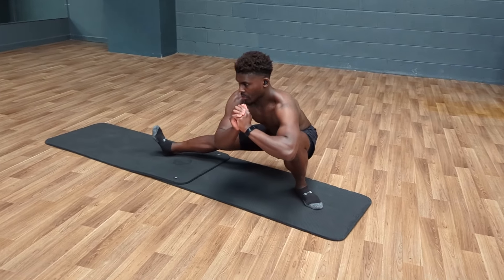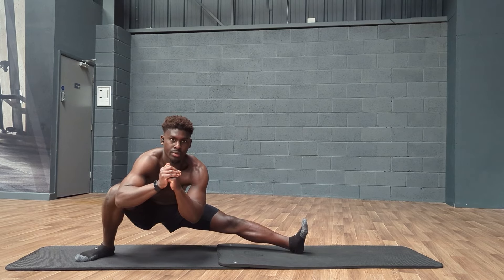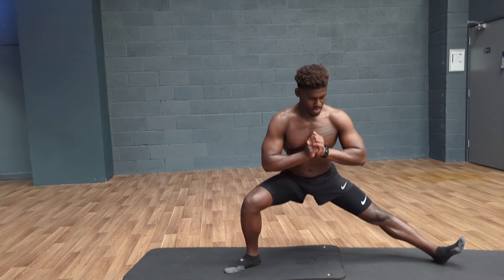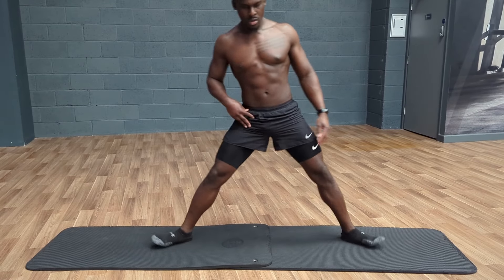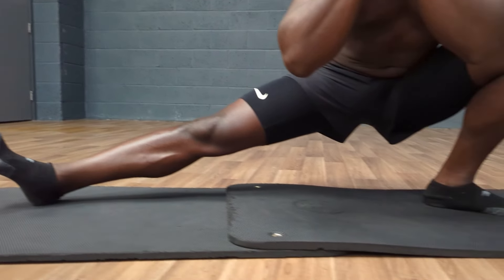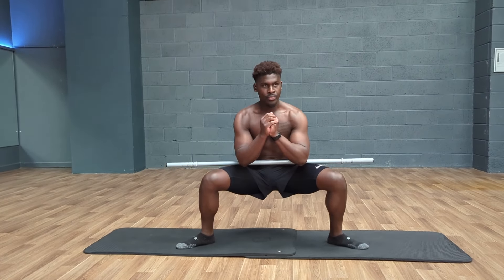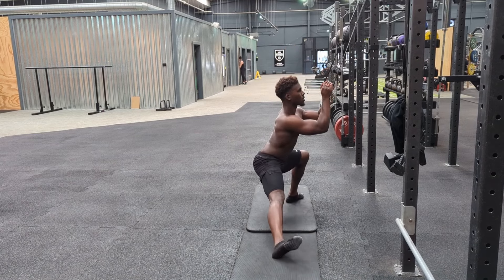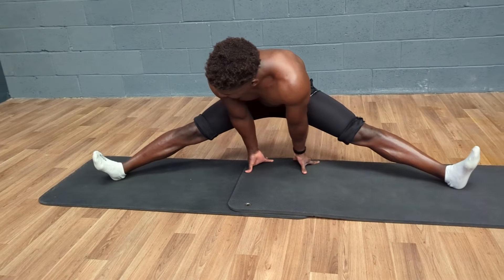How To Cossack Squat | With Progressions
Cossack squats are great for developing hip, knee and ankle mobility as well as leg muscle. Here's how to do them
00:00 - Cossack squat benefits
00:37 - why is the cossack squat hard?
01:02 - how to cossack squat
01:39 - cossack squat progressions
02:06 - How to cossack squat if you're not flexible